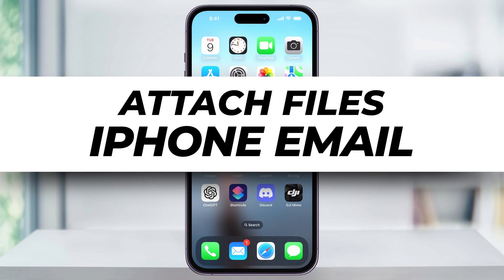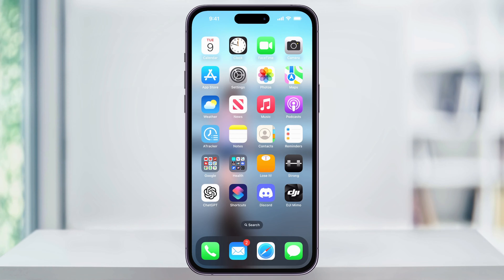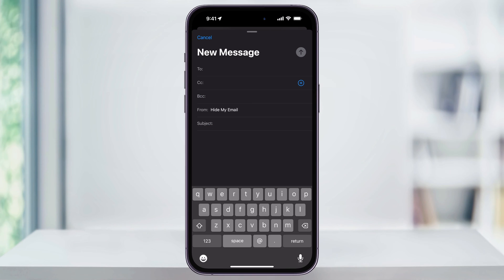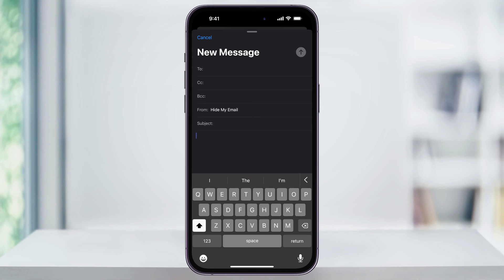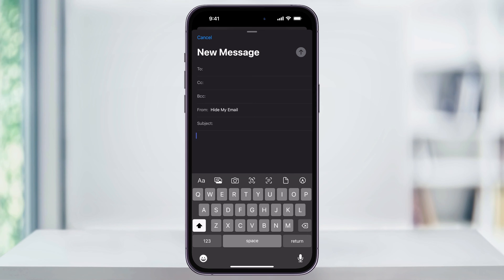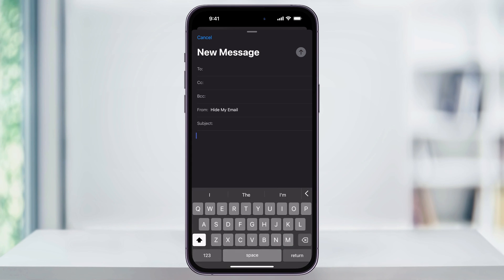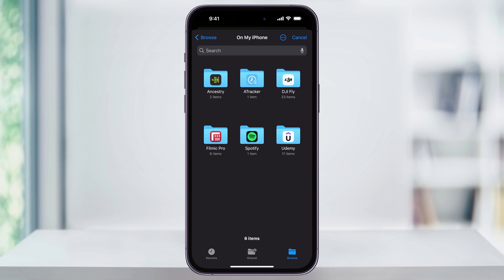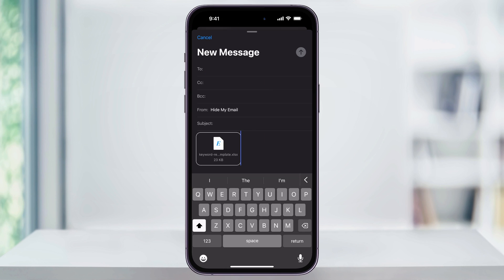How to Add an Attachment to an Email on iPhone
Let me show you a quick, simple way to add an attachment to an email on your iPhone. It's easy to attach photos, videos, documents, and other files using the iPhone's native Mail app.

First, open the Mail app on your iPhone. This is the email app with the blue and white icon that came with your iPhone. Next, tap on the compose icon—this is the square and pen icon in the bottom right corner of your screen.

Tap anywhere in the body of the email, then tap on the symbol in the middle of your screen just above the on-screen keyboard. Tap on the image icon and select the photo or video you want to attach. It will automatically load into your email.

Now, let me show you how to attach a document to an email on your iPhone. Tap anywhere in the body of the email, then tap the right arrow key in the pop-up menu. Tap on "Attach File," then select the file you want to add to the email.

And that's how you add attachments to an email on your iPhone.